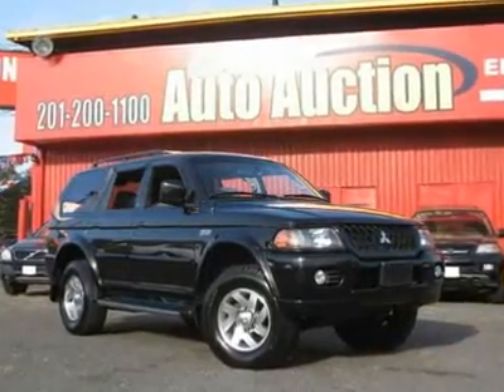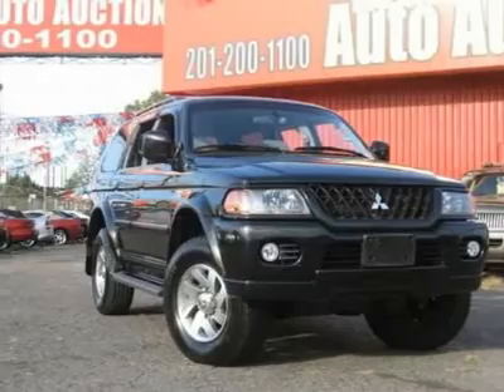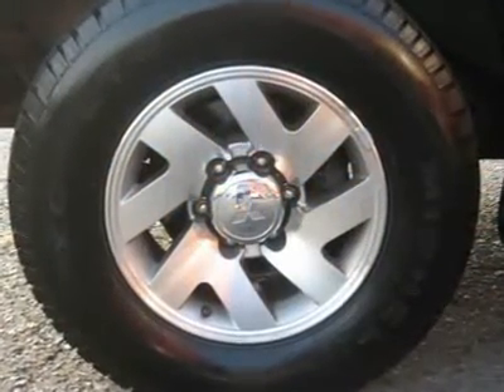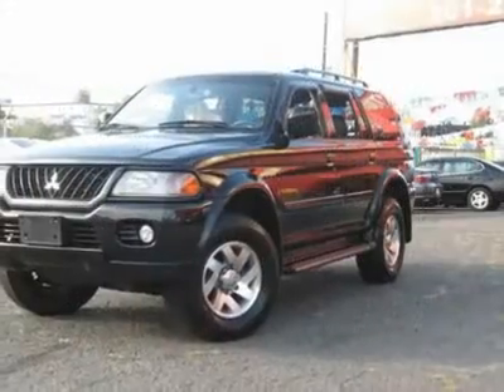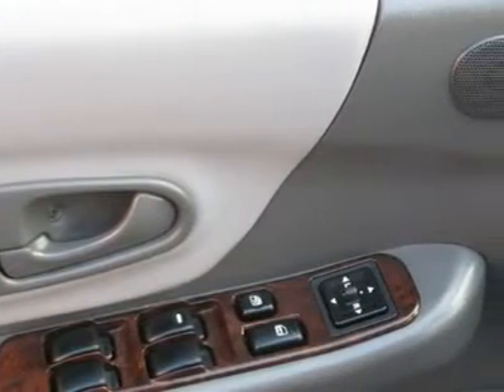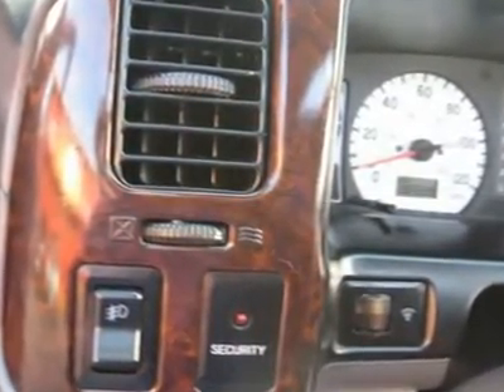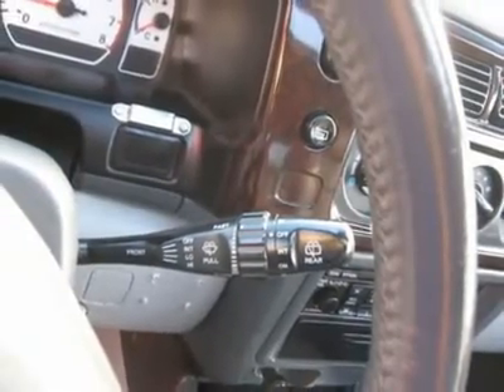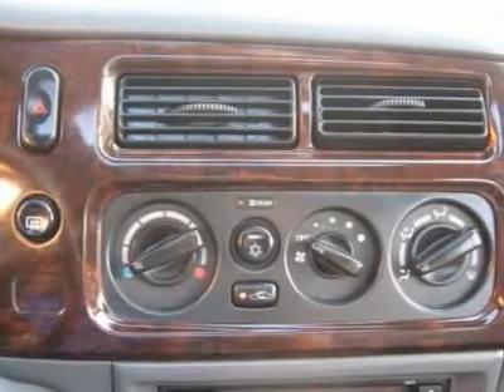2002 MITSUBISHI MONTERO SPORT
2002 MITSUBISHI MONTERO SPORT Jersey City NJ

CARFAX 1-Owner Vehicle - - This 2002 Mitsubishi Montero Sport 4dr Limited 4x4 SUV features a 3.5L V6 MPI SOHC 24V 6cyl Gasoline engine. It is equipped with a 4 speed automatic transmission. The vehicle is Solano Black Pearl - Sudan Beige Met. with a Grey Leather interior. It is offered As-Is, extended warranty is available.